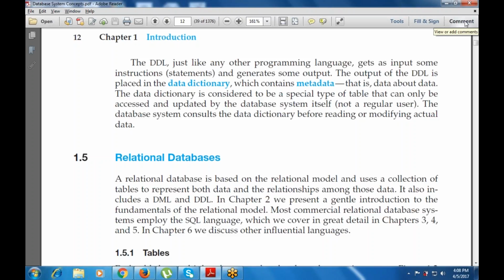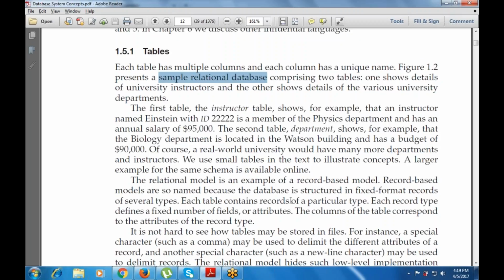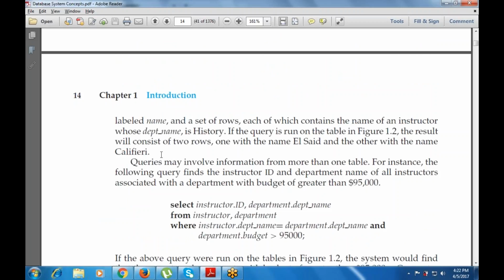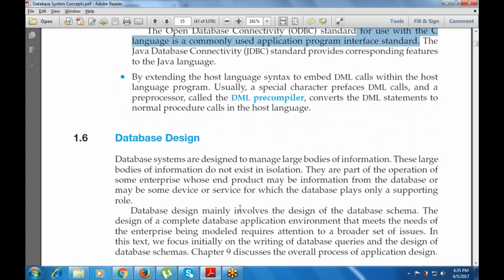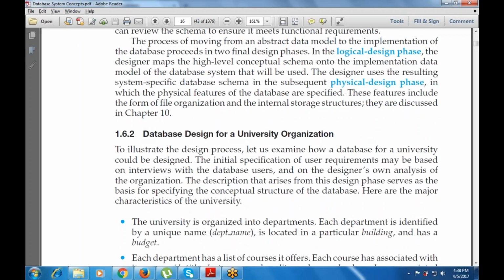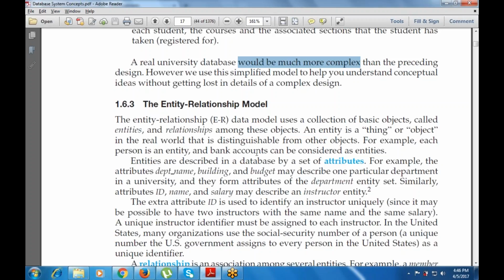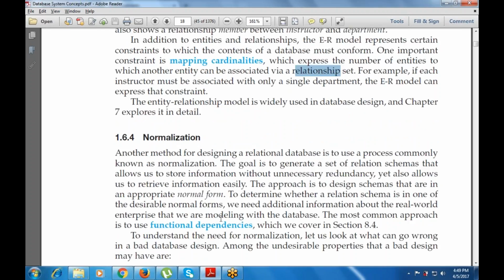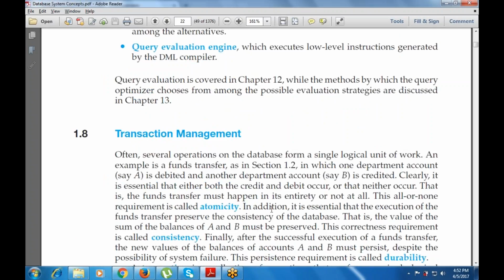Revision of Database Design Concepts - Relational Databases